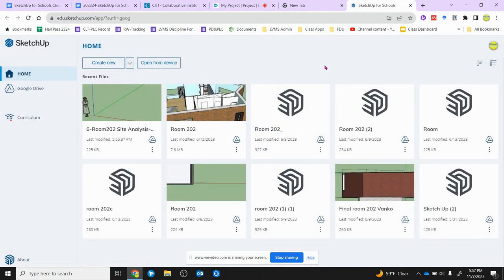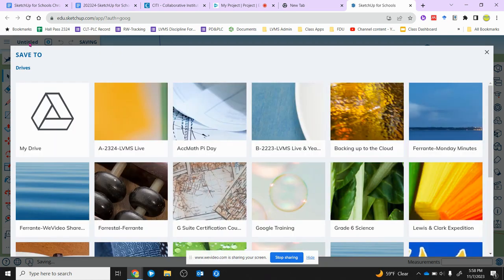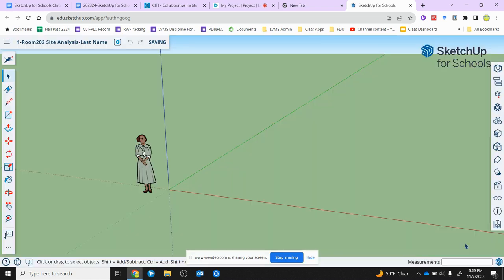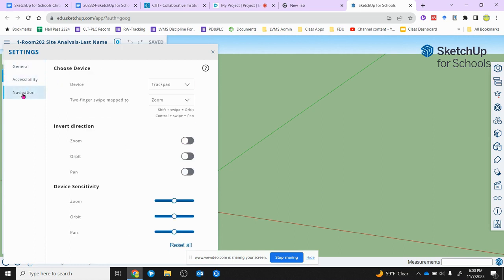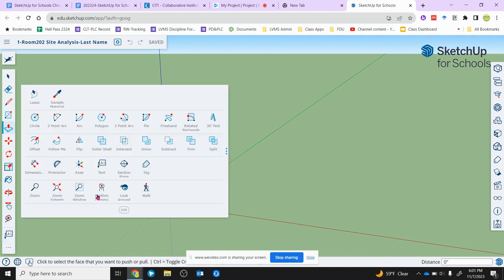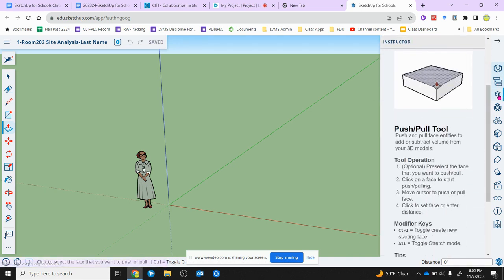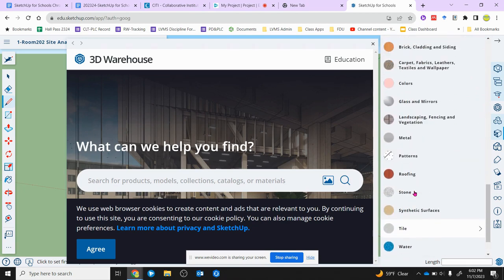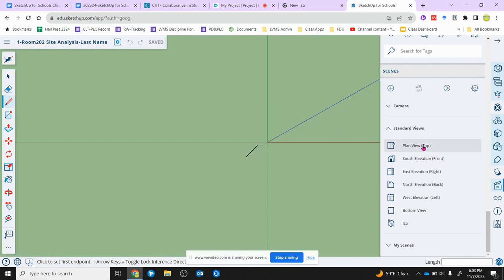SketchUp for Schools-Intro 1